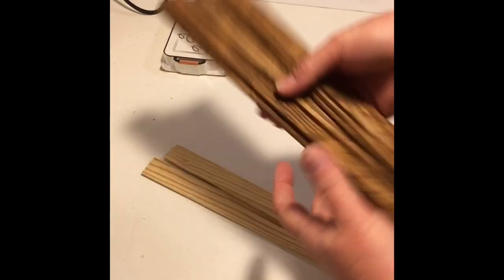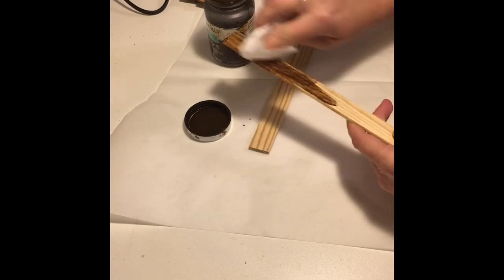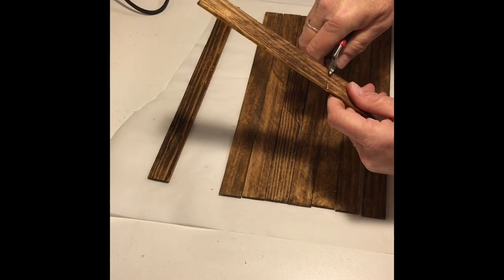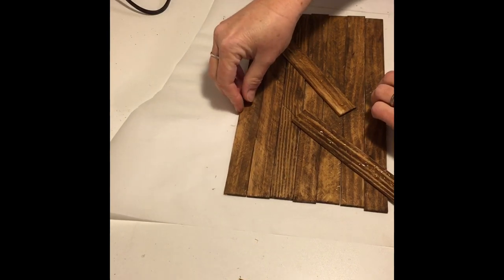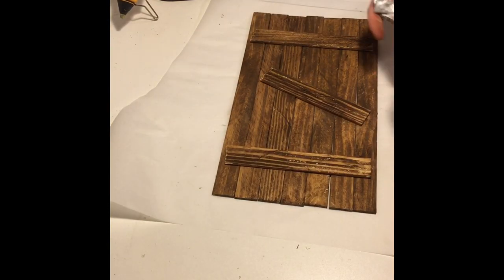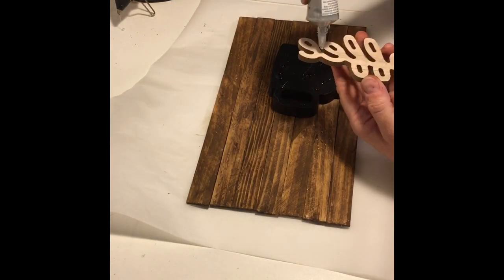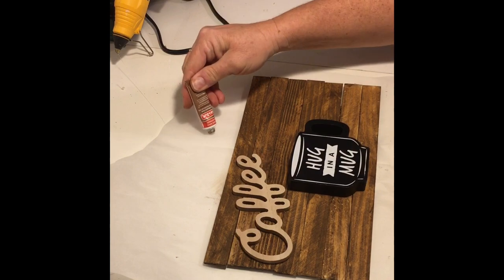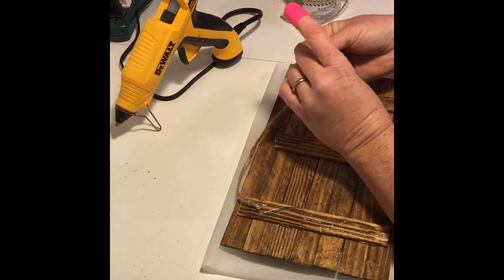DIY Coffee sign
Make this cute sign using items from Target Dollar Spot! DIY coffee sign!